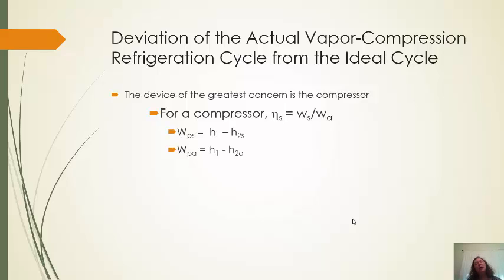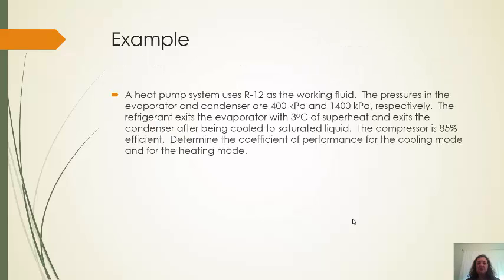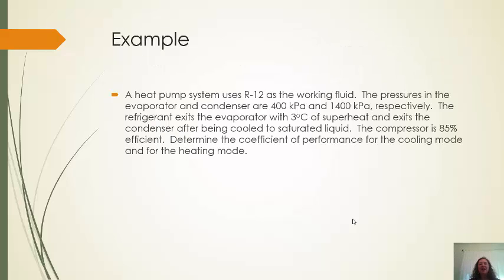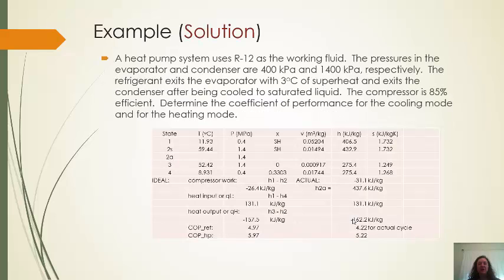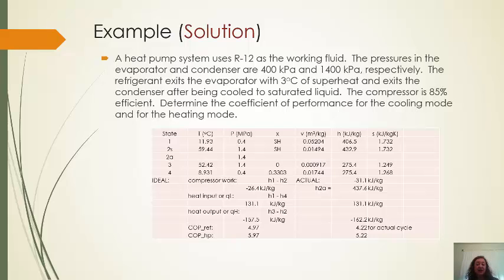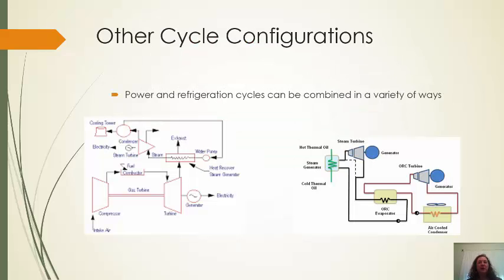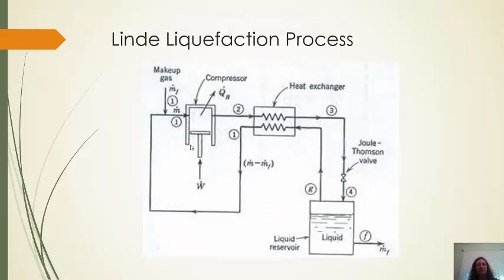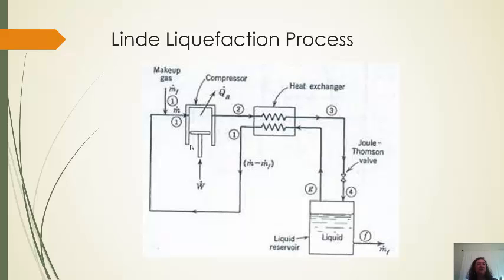Thermo Review Module 6C Actual Applications of Refrigeration